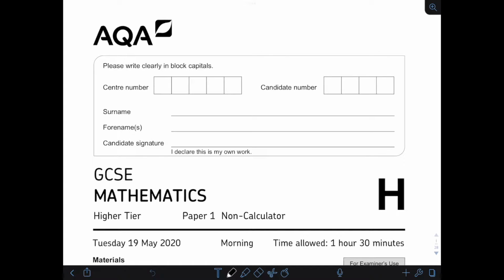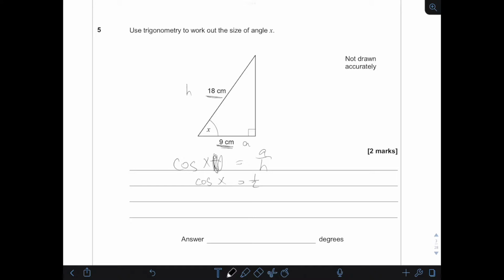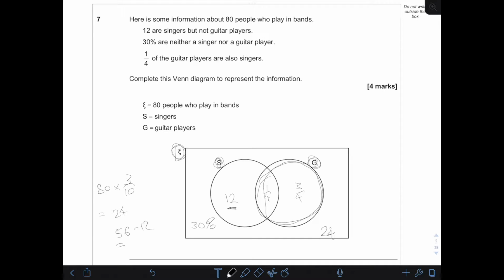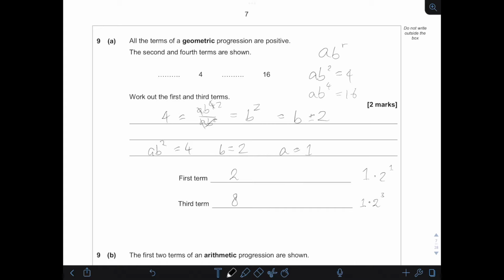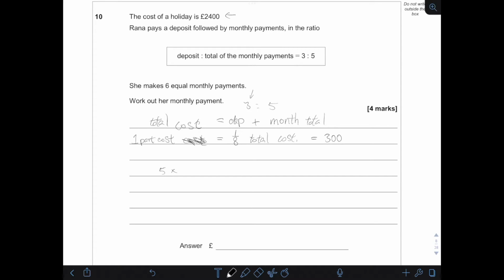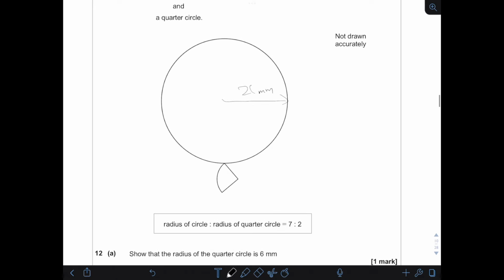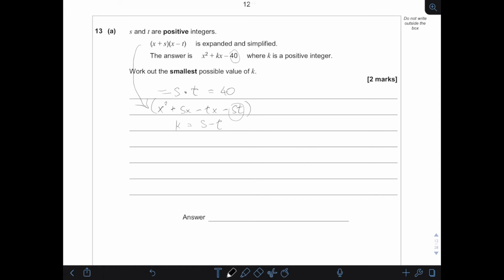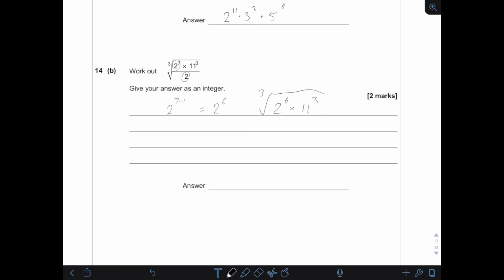AQA GCSE Mathematics Past Paper Walkthrough (Non-Calculator)(Higher) May 2020 Part 1/2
Past paper walkthrough of GCSE mathematics.
This is the first part of the May 2020 non-calculator paper (Higher).